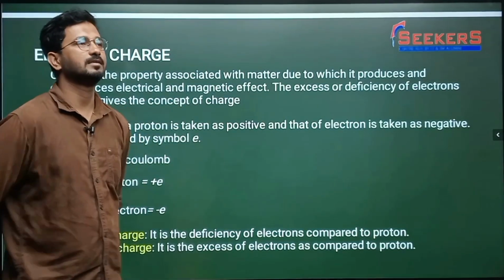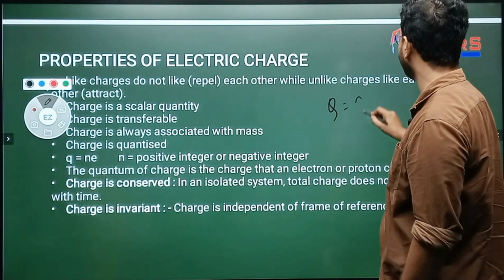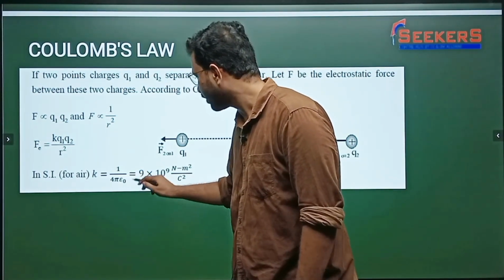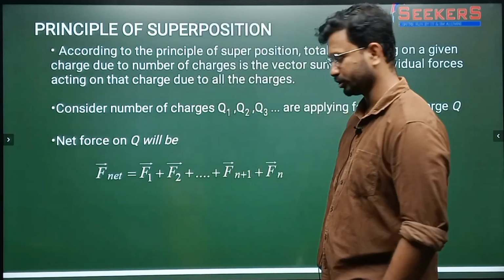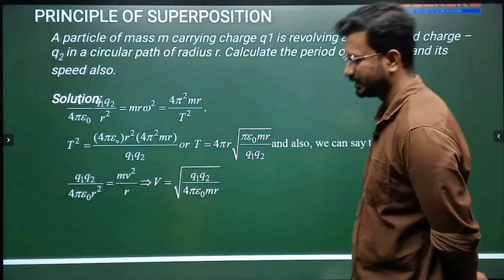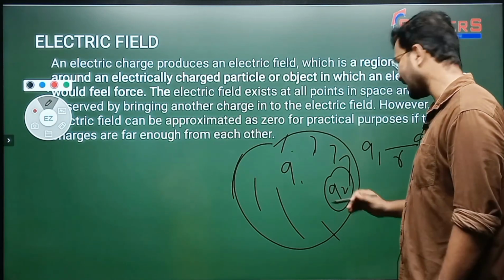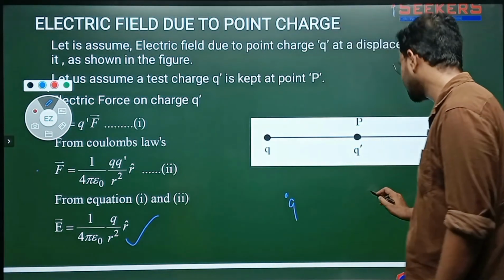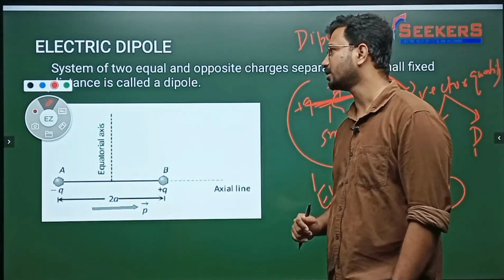JEE physics Electrostatics l JEE Crash Course - 2023 l Seekers Education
📒Topics Coverd in this session
Electric Charge
Properties of Electric  charge
Coulomb's Law
Coulomb's Law in Terms of Position Vector
Principle of Superposition
Electric Field
Electric Dipole

Thankyou  for watching this video. We hope this session will help you get a better understanding in Physics. We would love to get your Feedback.